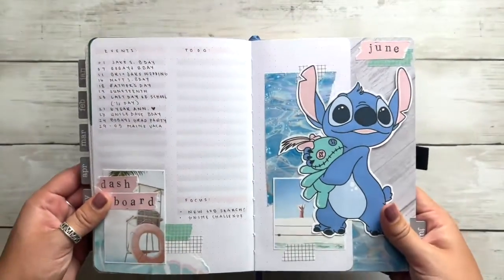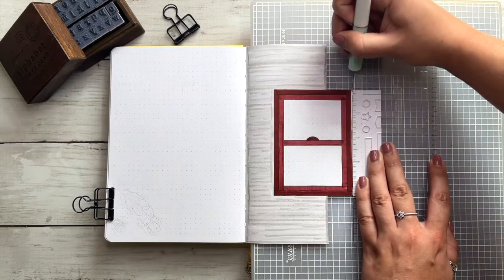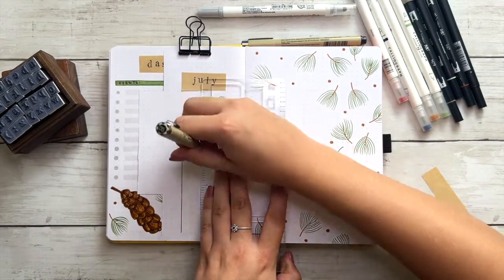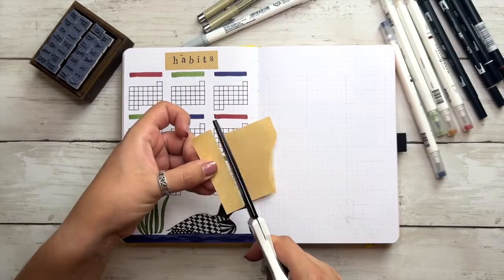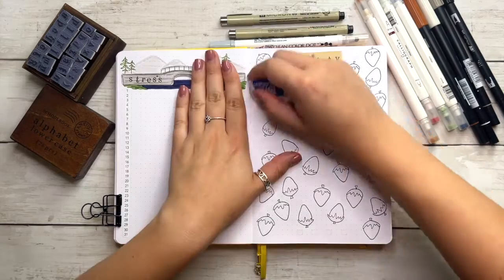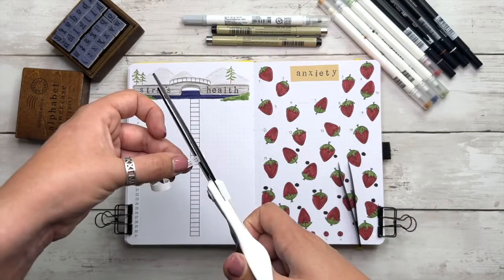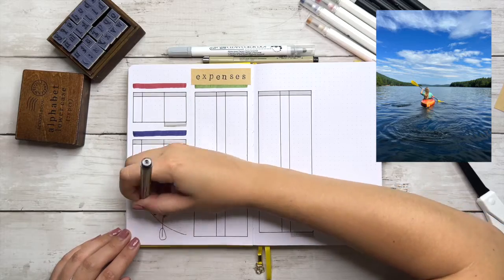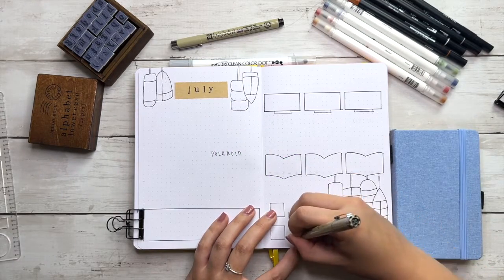PLAN WITH ME || July 2023 Bullet Journal Setup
In this video, I set up my bullet journal for July 2023. I hope you enjoy!

★ MENTIONED:
. ruler (form Archer & Olive; currently out of stock)
. tombow dual brush pens: N15, N89, N79, 947
. kraft paper sticky notes